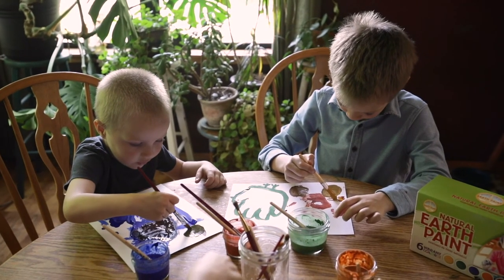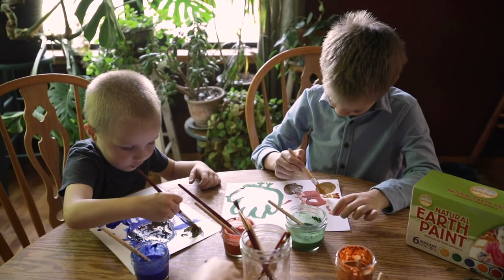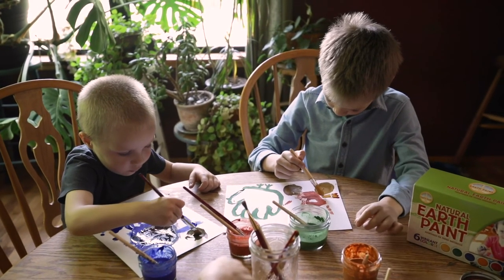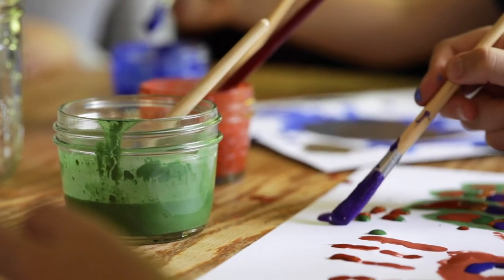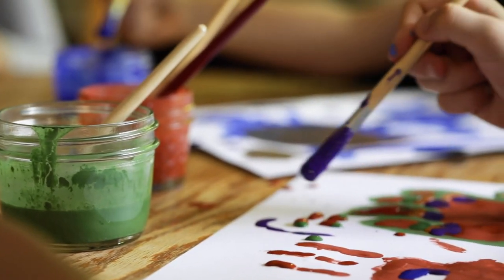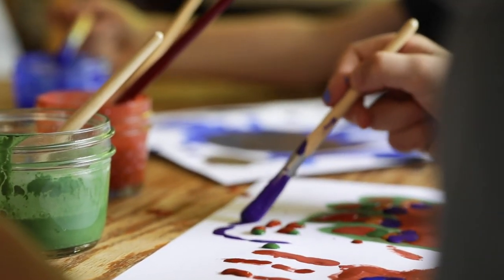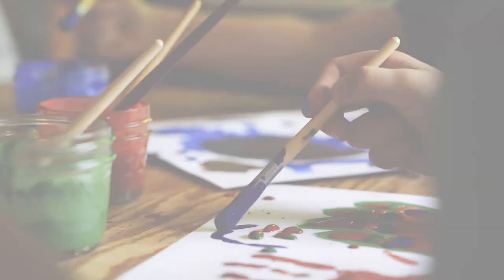Our Sustainable & Safe Ingredients | Natural Earth Paint Behind the Scenes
How is Natural Earth Paint different from conventional children's paints? Learn what inspired Leah Fanning, artist, mother, and Natural Earth Paint founder, to create her natural, non-toxic art supplies!